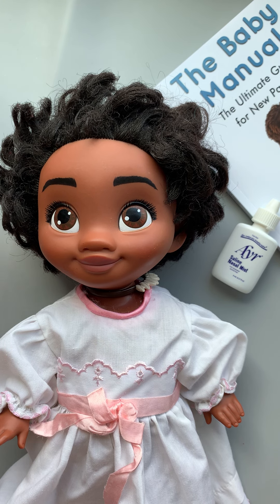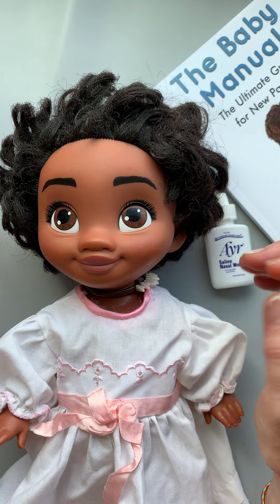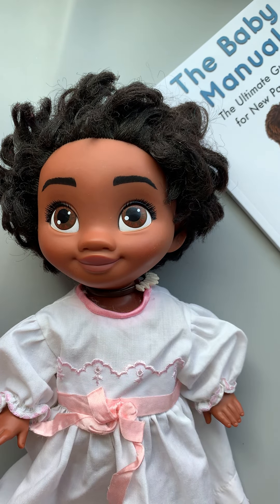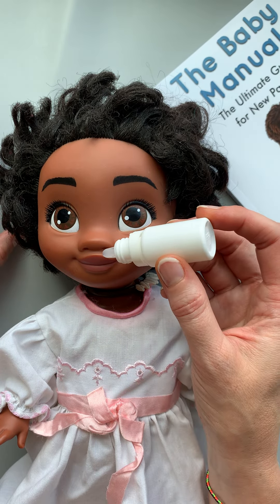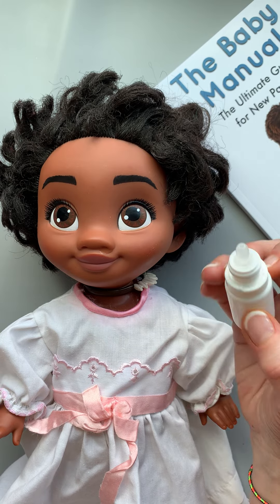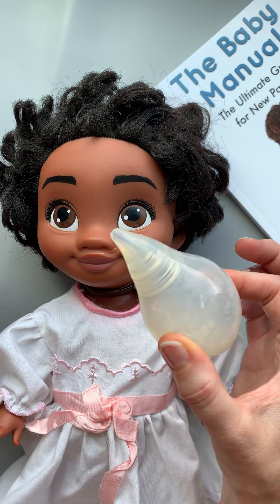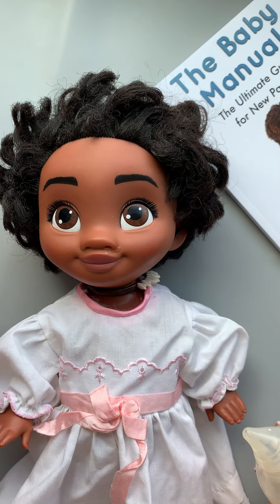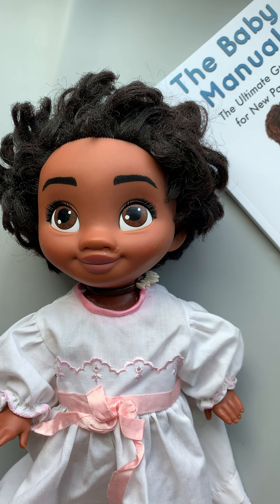Saline Nose spray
Here's how to use saline nose spray to help your young baby with congestion, cough, sneezing, or stuffy nose.